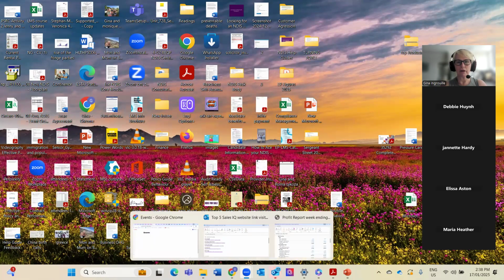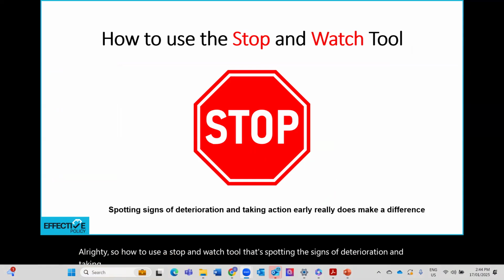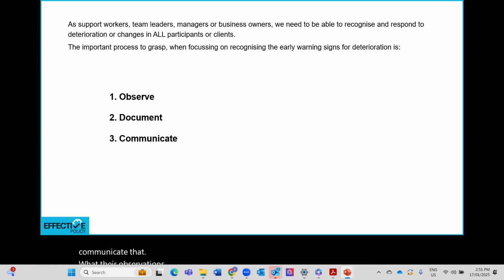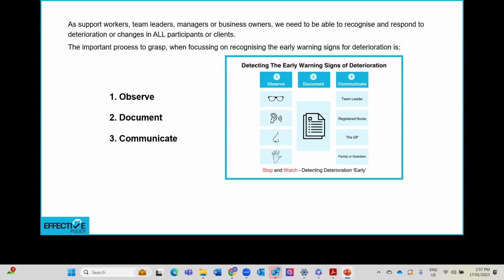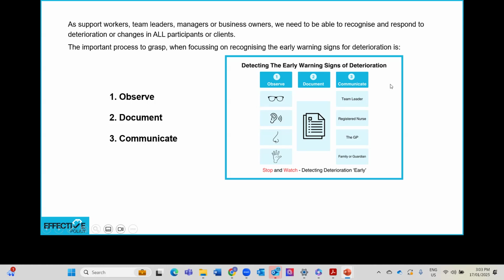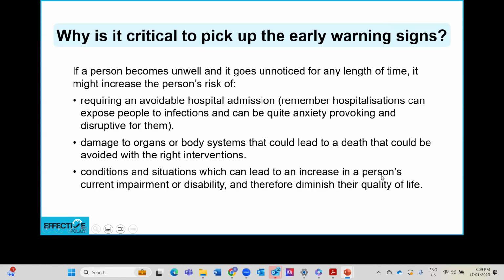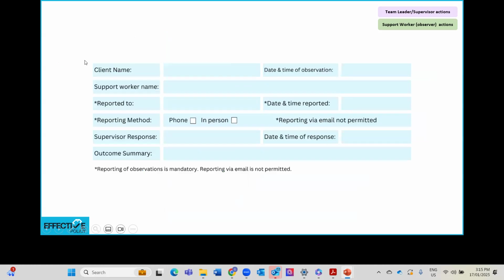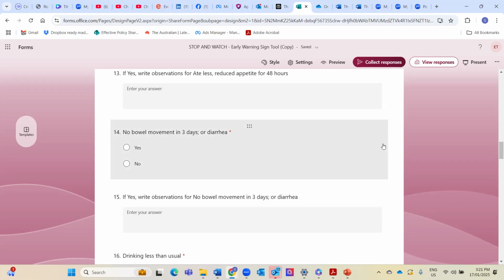How To Detect & Communicate Patient/Client Deterioration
If you are looking for documentation to help you implement the Stop & Watch Strategy, we have created a package that consists of:
1. Policy and Procedure
2. 3 Verstions of the Stop & Watch Tool (2 in Microsoft Word and 1 to deploy to a digital form software such as Microsoft Forms, complete with QR Code)
3. Visual material for bedside, office or common areas.
4. An educational powerpoint to use when onboarding staff or re-education existing staff.